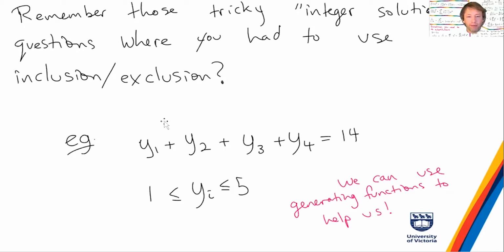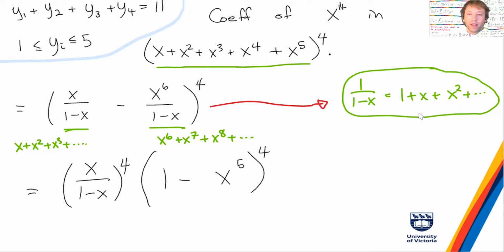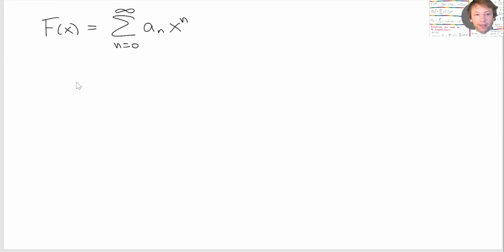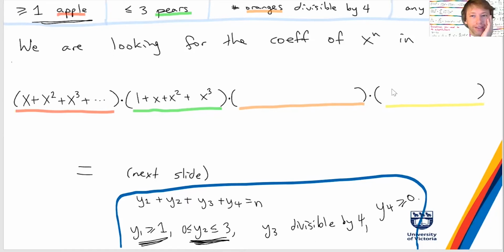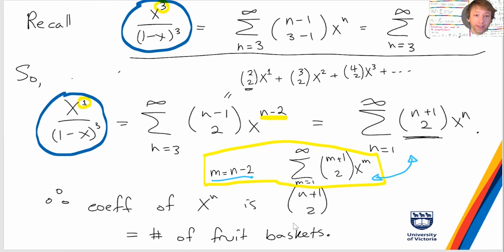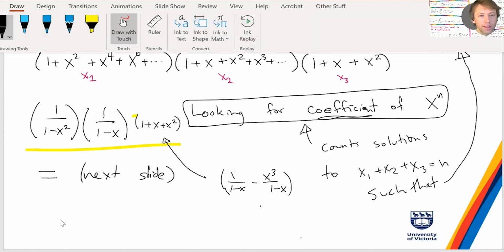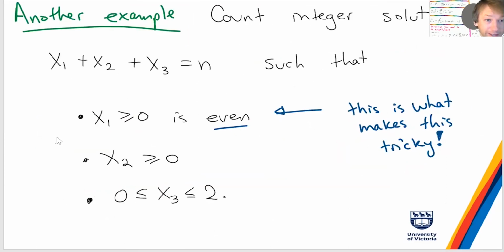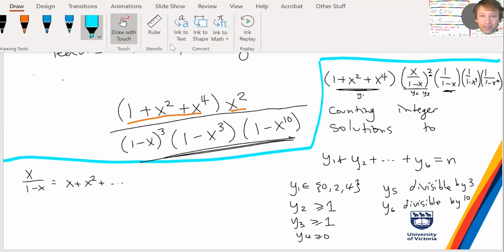Generating Functions + Counting. MATH 222, Discrete and Combinatorial Math, University of Victoria.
This video is from the course MATH 222 Discrete and Combinatorial Mathematics taught by Jonathan Noel at the University of Victoria. The topic is generating functions. The original date was March 11, 2021.